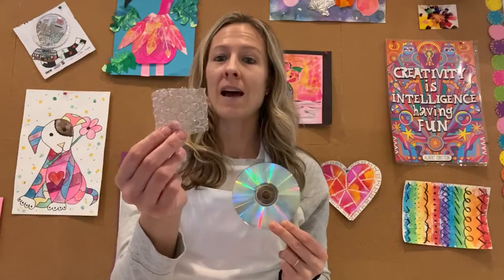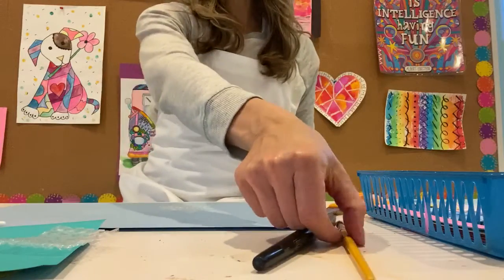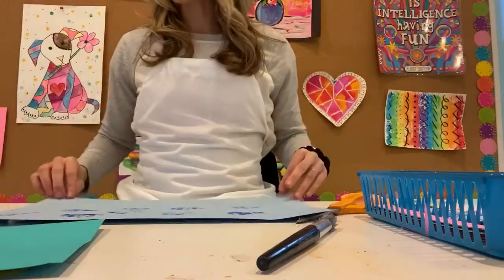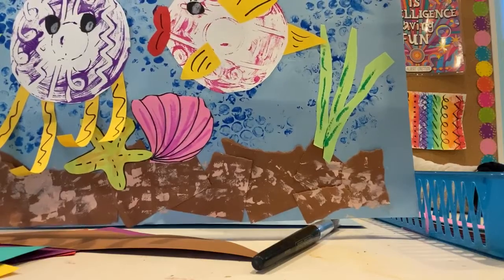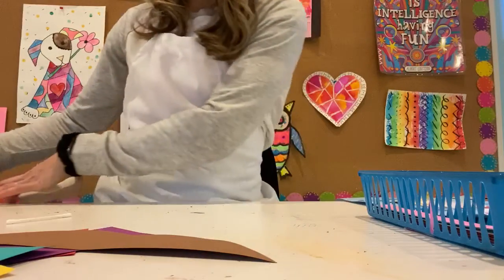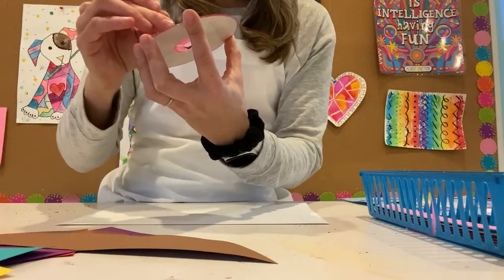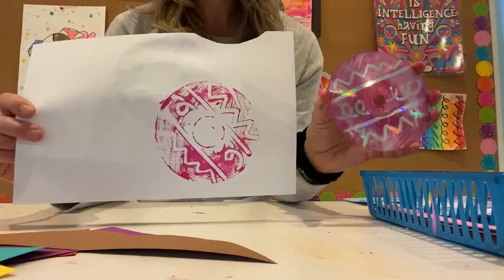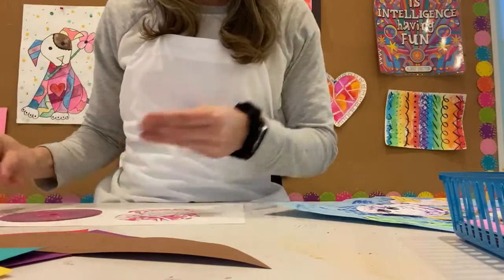Printmaking fun with a CD and bubble wrap!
Grab an old CD/DVD and have some fun making cool prints!! We turned ours into an underwater scene.